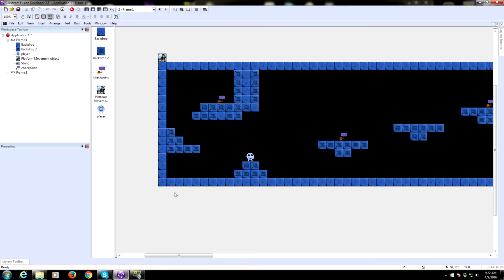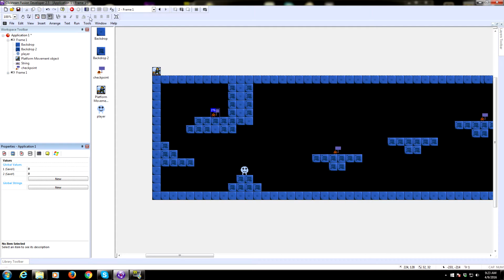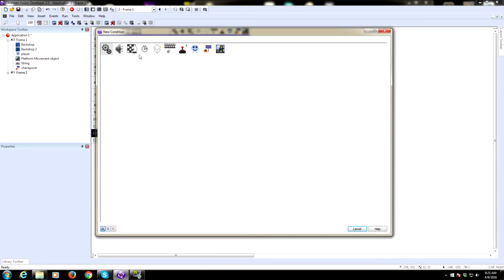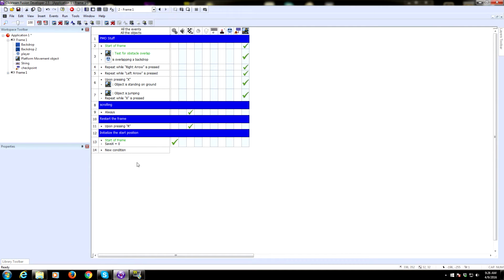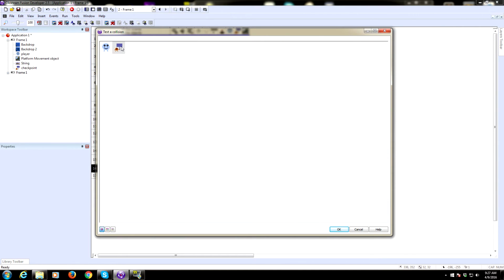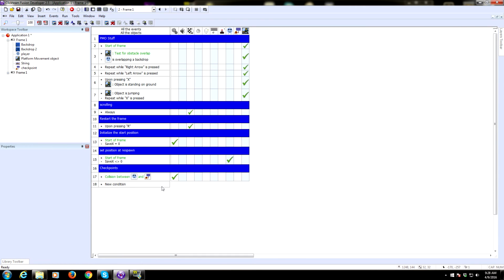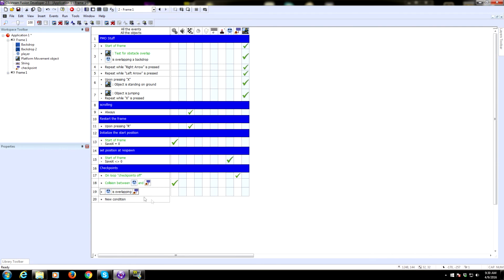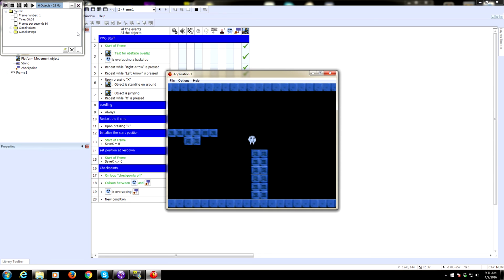Making Checkpoints in Fusion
This is how you make checkpoints in Fusion 2.5. Learn from the best, or die like a fat potato on a hot summer sidewalk during some idle Tuesday in July, and be remembered by no-one. No-one! Not even your mother, you sad sack.

Considering your options I'd go with learning how to make checkpoints. Seems less painful. Also it could be used to make games, and games are spiffy.